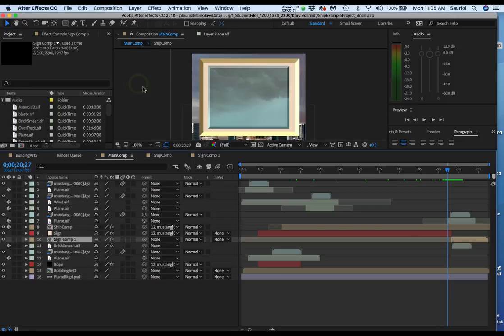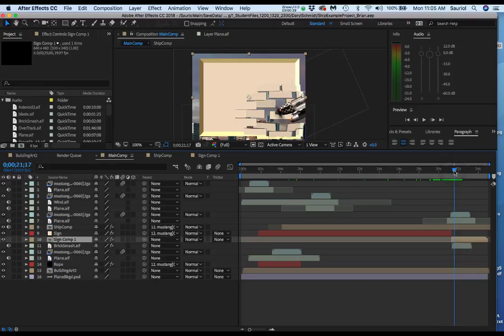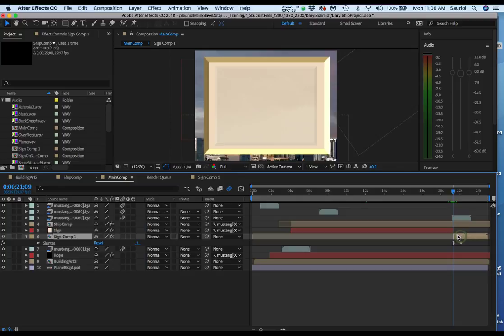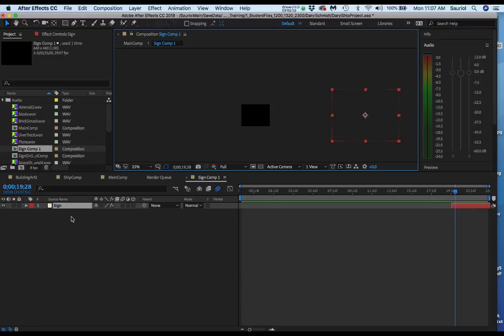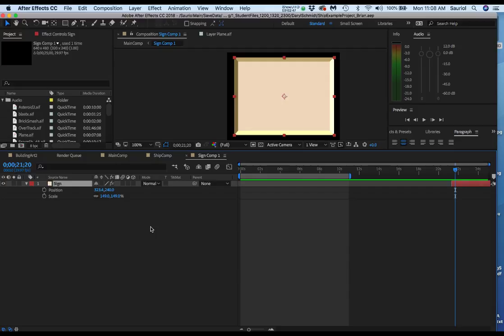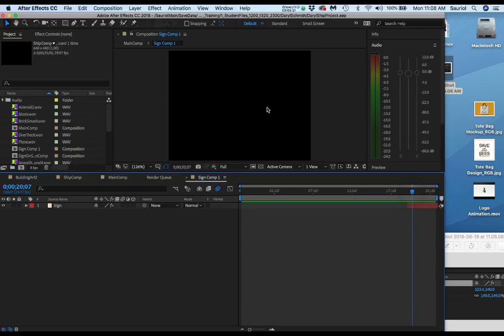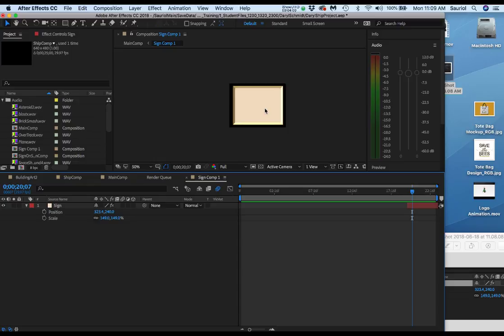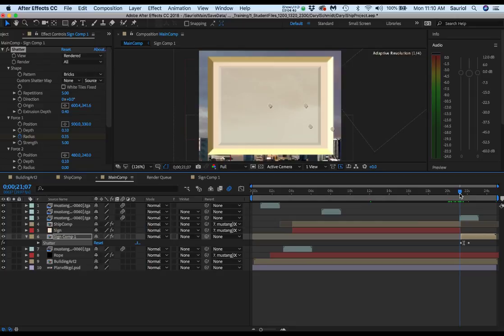Daryl Fix Ship Movie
Simple error. You'll fix it in seconds... Well done overall!